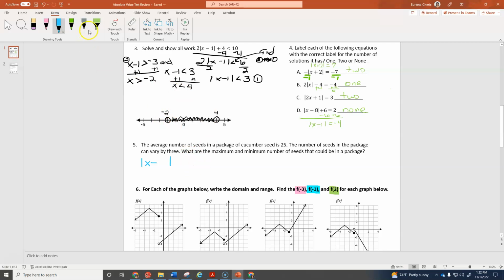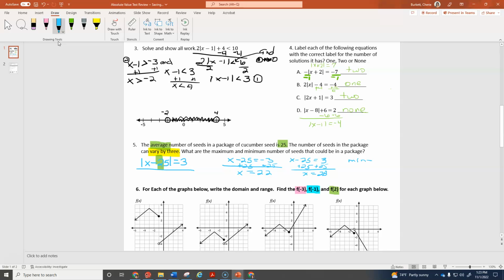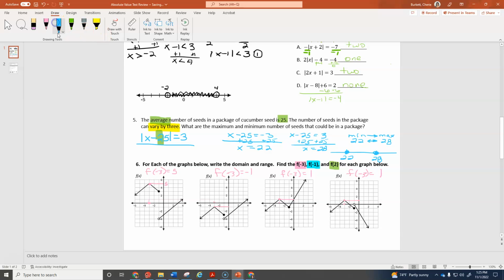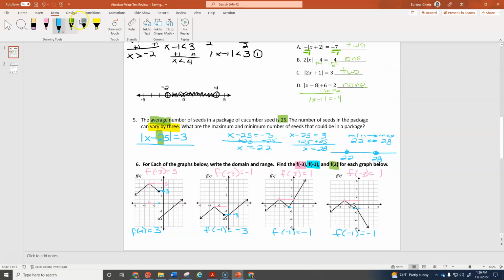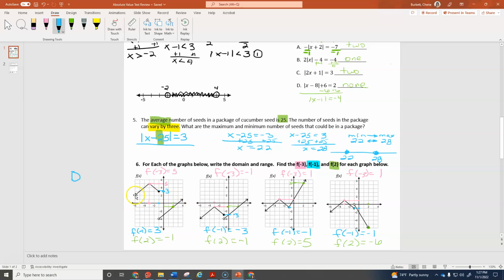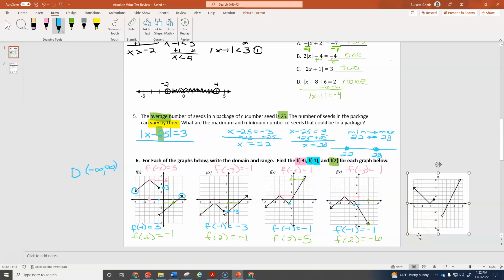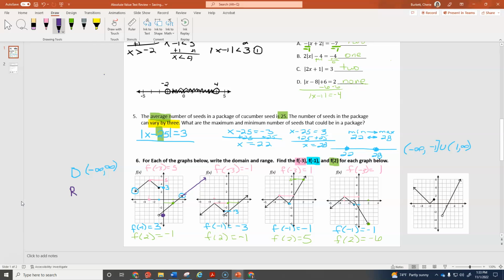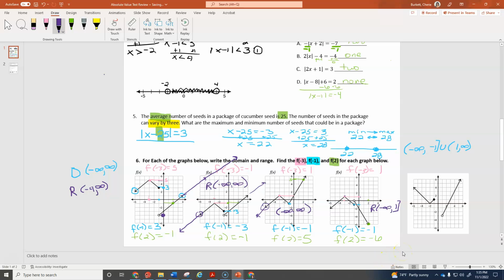Absolute Value Test Review Part 2